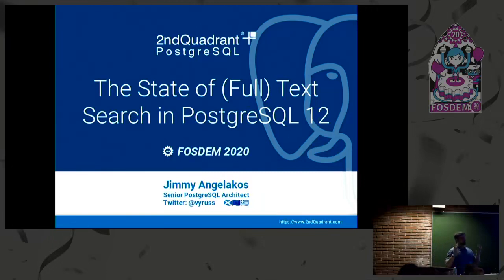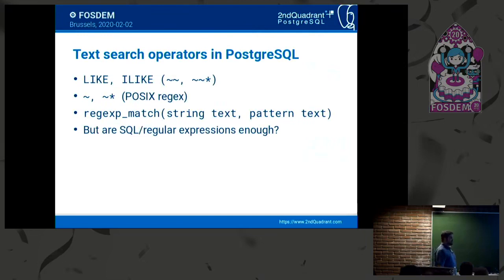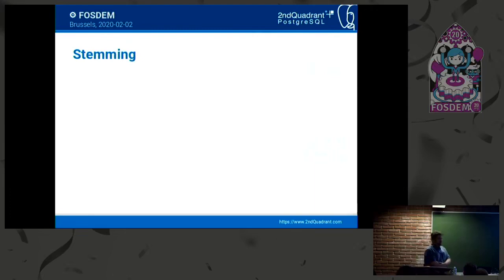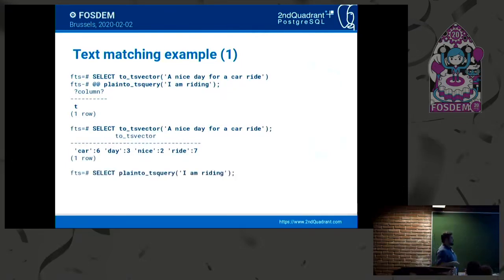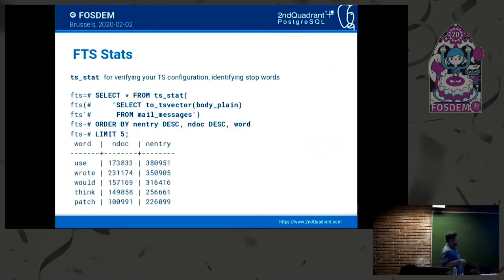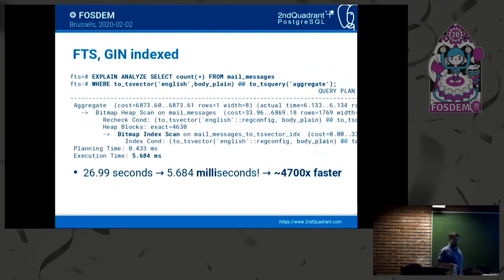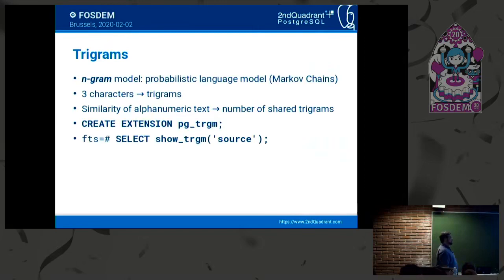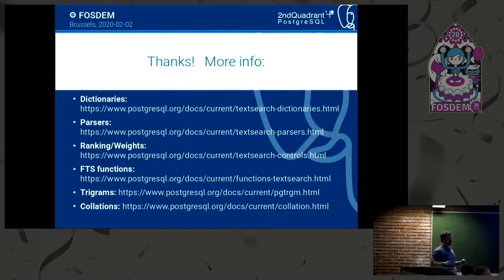The State of Full Text Search in PostgreSQL 12